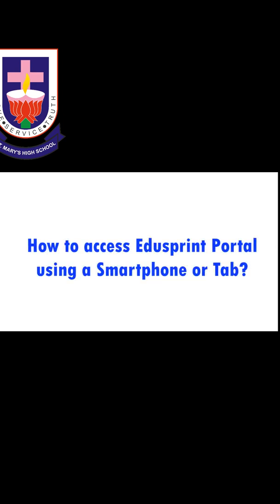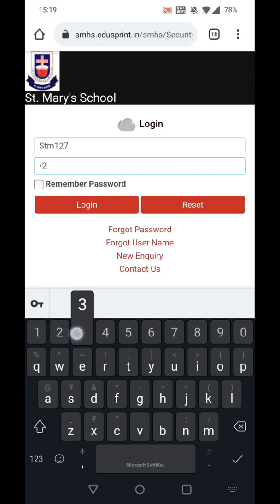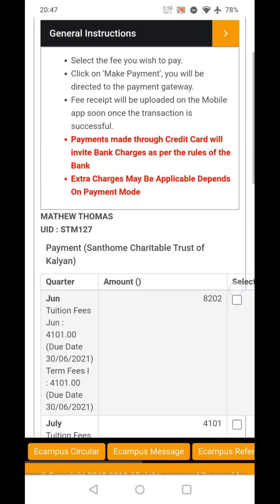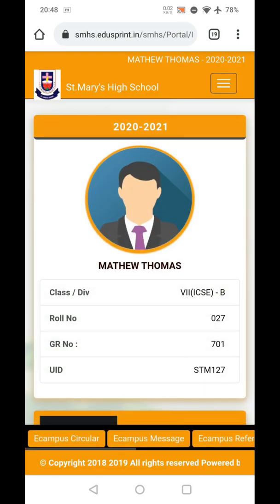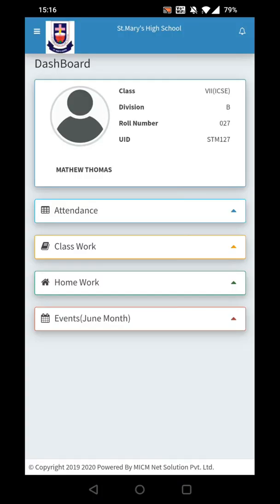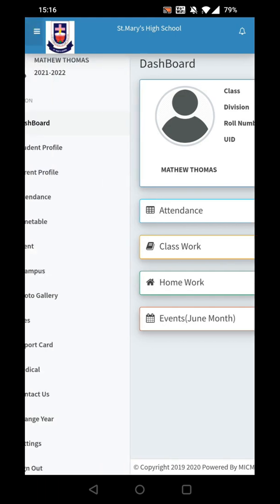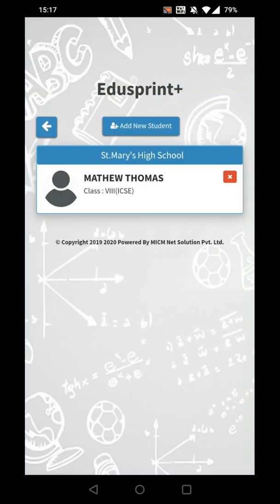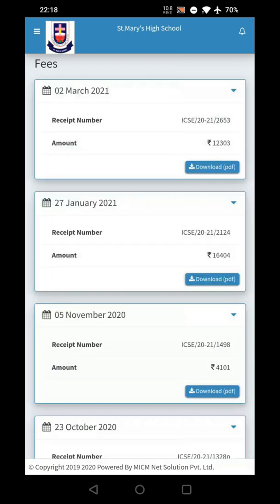Access Edusprint using Smartphone or Tab